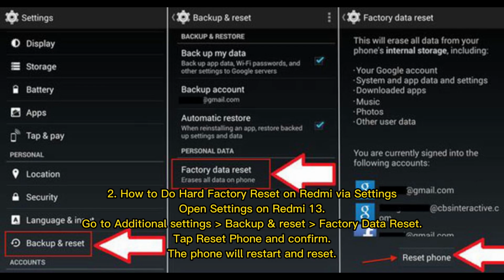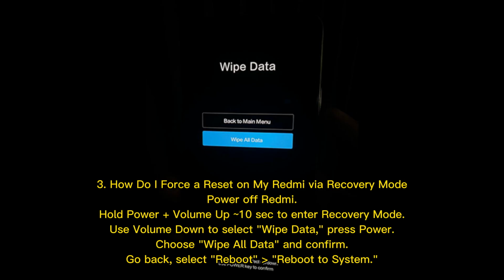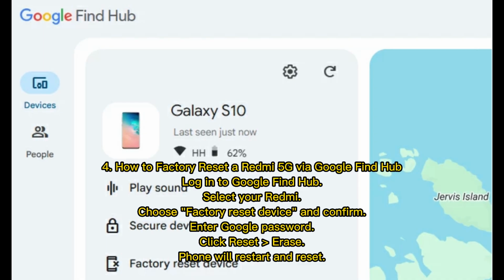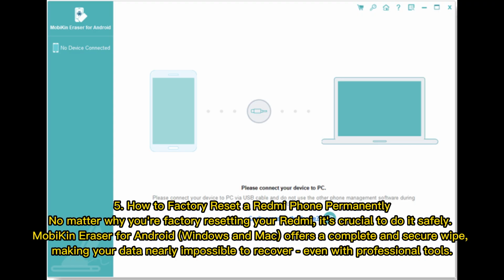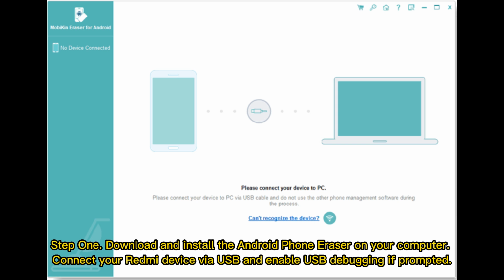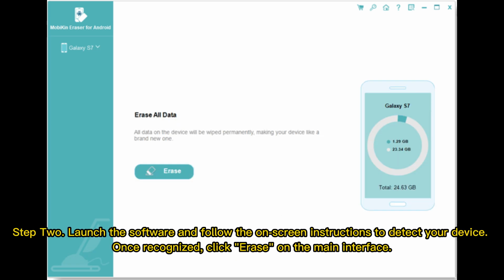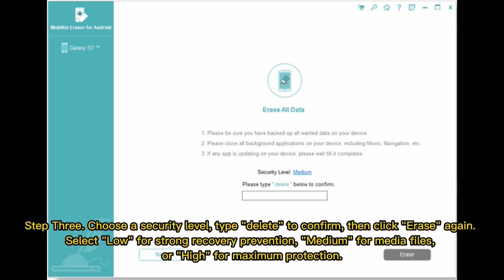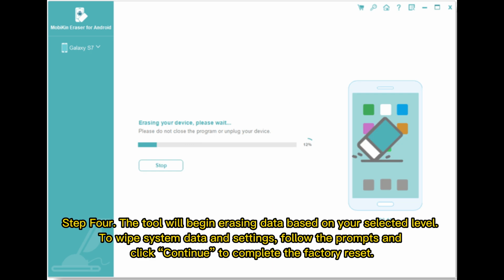How to Factory Reset Redmi Phone with Minimum Effort? [4 Tactics]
What will happen if I factory reset my Redmi 14/13/12/11/10/9/8/7/6/5/4? Here's the answer. It also covers the 4 reliable ways to hard reset your device without difficulty.

00:00 Start
00:19 1. What Necessitates a Factory Reset on Redmi
00:45 2. How to Do Hard Factory Reset on Redmi via Settings
01:01 3. How Do I Force a Reset on My Redmi via Recovery Mode
01:22 4. How to Factory Reset a Redmi 5G via Google Find Hub
01:39 5. How to Factory Reset a Redmi Phone Permanently